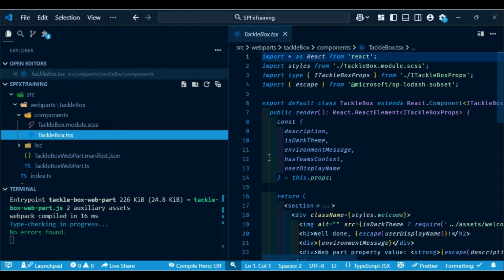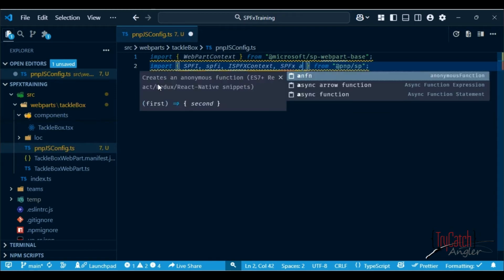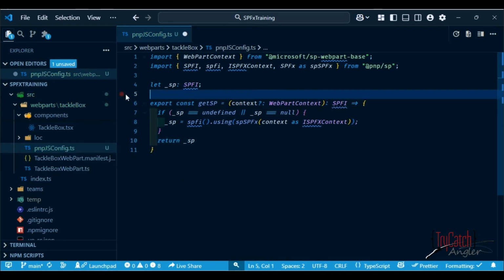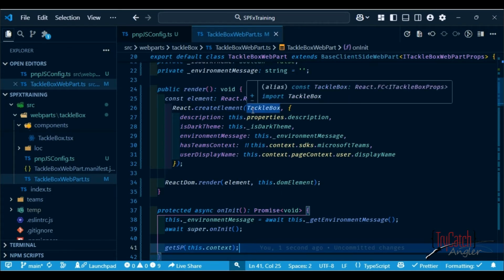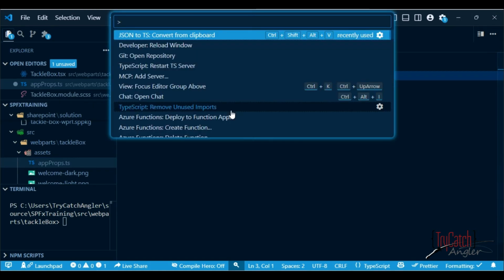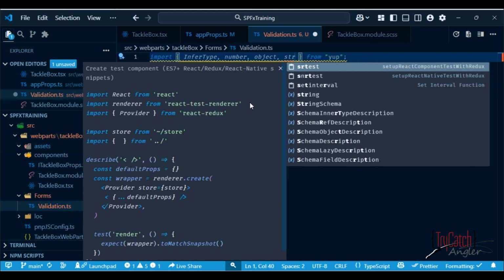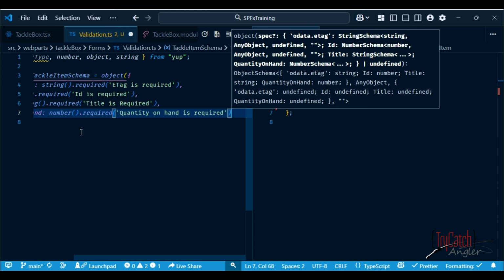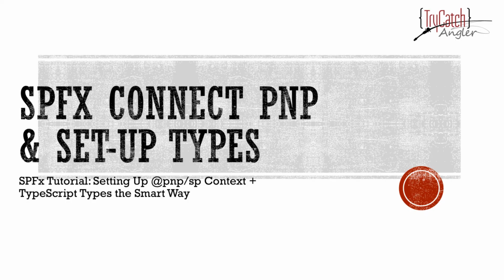SPFx Tutorial: Setting Up @pnp/sp Context + TypeScript Types the Smart Way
Part 3 of my SPFx Development Series: Setting Up @pnp/sp and Creating TypeScript Types Like a Pro! 🎯

Ready to start using @pnp/sp in your web parts? In this video, I'll show you how to properly configure PnP for reusability and share my favorite methods for creating TypeScript types from SharePoint data.
What You'll Learn:
⚙️ Initial @pnp/sp Setup - Proper configuration in your SPFx web part
🔧 Context Configuration - Setting up the PnP context correctly
📦 Reusable pnpjsconfig File - Create a config file you can use across multiple web parts
🎨 3 Methods to Create TypeScript Types:

JSON to TS Extension - Quick conversion from JSON objects
SP Editor Method - Pull real list data and generate types from actual SharePoint objects
Yup Infer - Leverage your validation schemas to create types automatically

Why This Matters:
✅ Type safety = fewer runtime errors
✅ Better IntelliSense and autocomplete in VS Code
✅ Reusable configuration saves time across projects
✅ Working with real SharePoint data ensures accurate types
Pro Tips Covered:

How to extract sample objects directly from SharePoint using SP Editor
Converting JSON to TypeScript types instantly in VS Code
Using Yup schemas as your single source of truth for both validation AND types
Creating a pnpjsconfig that works across your entire solution

Found this helpful? Also, share what kind of web part you'd like to see built first.